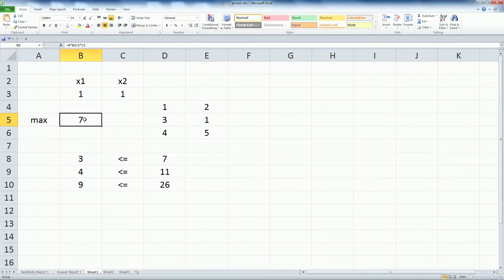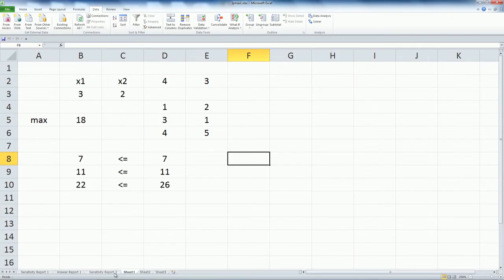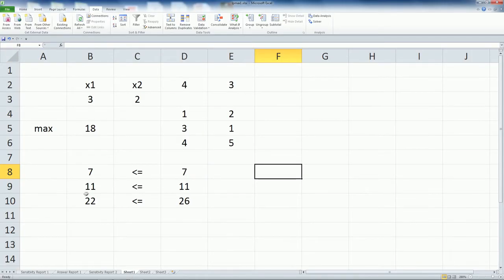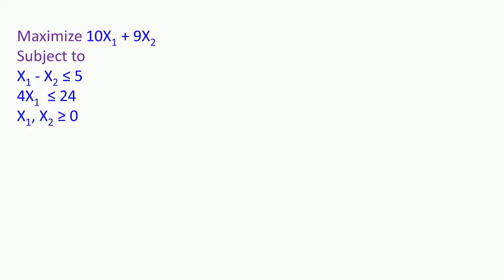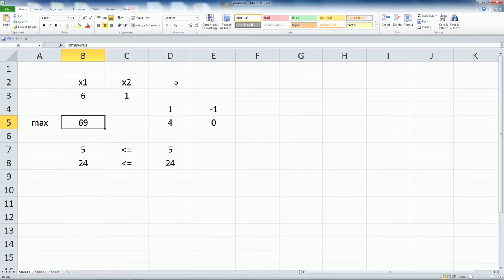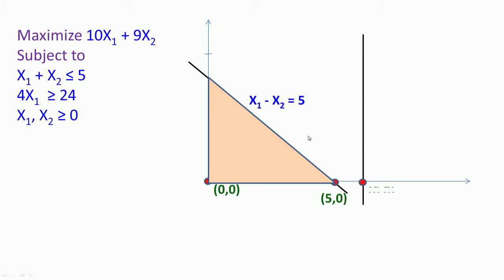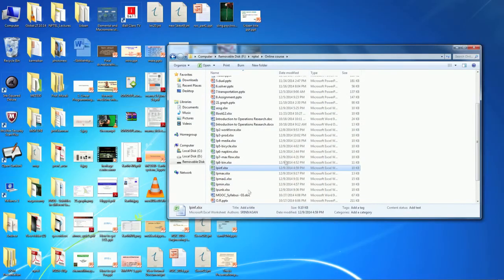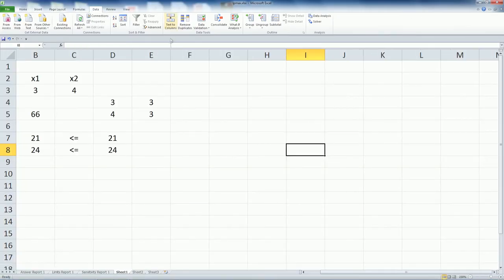Unboundedness and infeasibility